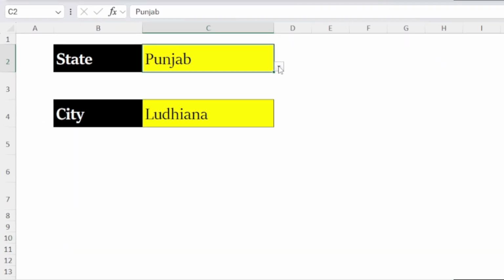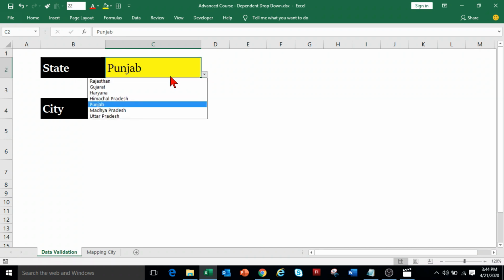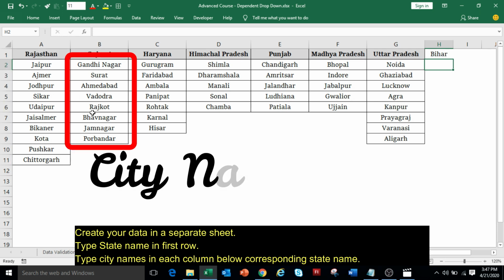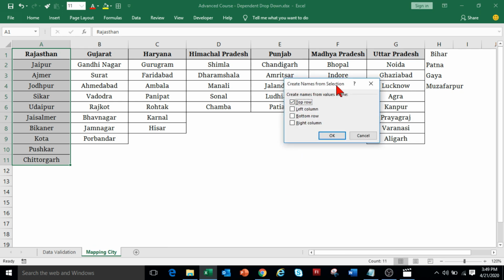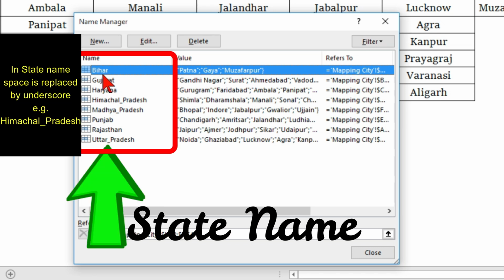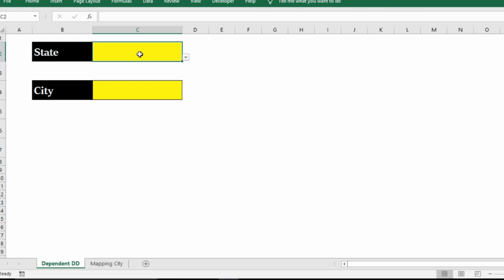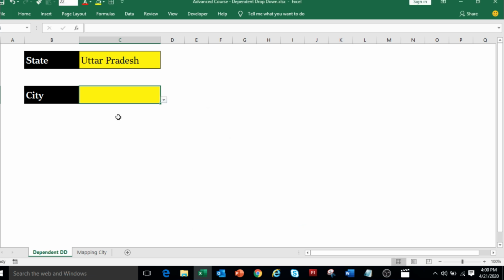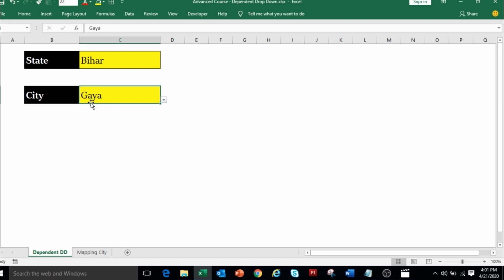Dynamic Dependent Drop Down List in Excel in Just 4 Steps!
Learn how to create a dependent drop-down list in Excel using simple Data Validation — no VBA required! This step-by-step tutorial walks you through creating a dynamic dropdown where the second list updates based on the first selection.

📌 Chapters:
0:00 Introduction
0:40 Step 1 - Create Main List
1:23 Step 2 - Define Name
2:20 Step 3 - Creating List
2:55 Step 4 - Dependent Drop down

✅ Works with Excel 2016, 2019, Excel 365